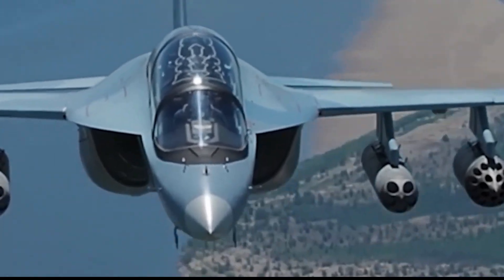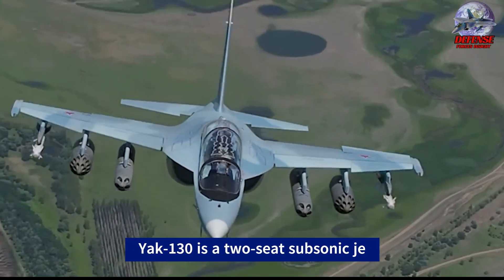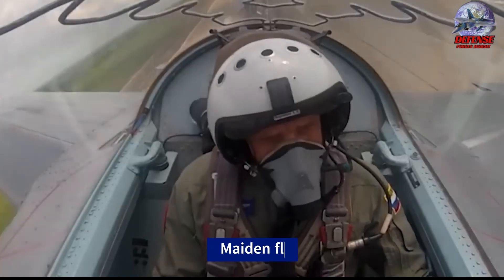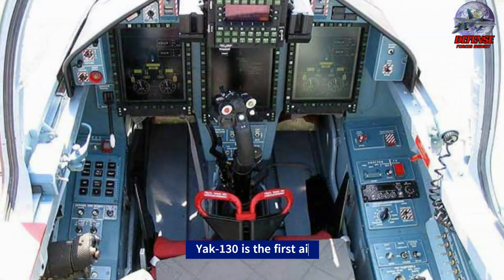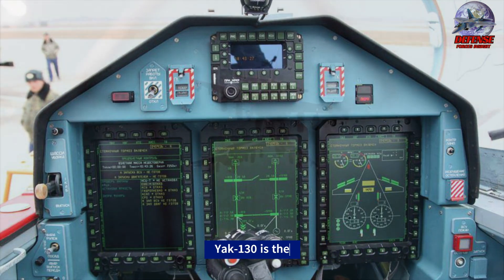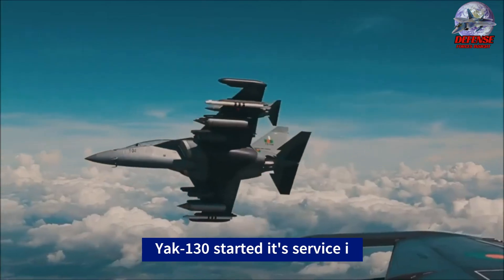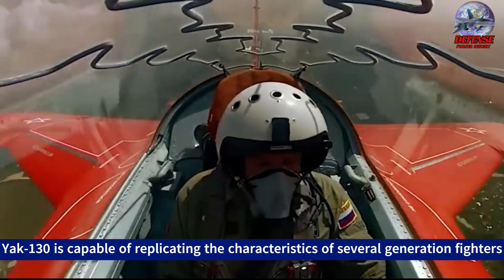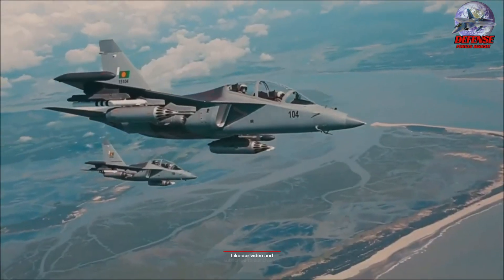YAK-130- Russia's first aircraft equipped with an all digital avionics suite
YAK-130- Russia's first aircraft equipped with an all digital avionics suite@Defense-Forces-Insight
The Yakovlev Yak-130 is a two-seat subsonic jet trainer and a light combat aircraft originally developed by Yakovlev and Aermacchi under the name Yak/AEM-130”.  It was also marketed as a light attack aircraft.
Development of the aircraft began in 1991 and maiden flight took place on April 25, 1996.The Yak-130 is the first aircraft in Russia equipped with an all-digital avionics suite. The avionics can be customized to meet the needs of the customer and comply with Mil Standard 1553.
In 2002, it won a Russian tender for trainer aircraft and in 2010, the aircraft entered service with the Russian Air Force.
As an advanced trainer aircraft, the Yak-130 is capable of replicating the characteristics of several generation 4+ fighters as well as the fifth generation Sukhoi Su-57.
It can also perform light attack and reconnaissance tasks, carrying a combat load of 3,000. There are at least 109 operational YAK-130 in the Russian Air Force.